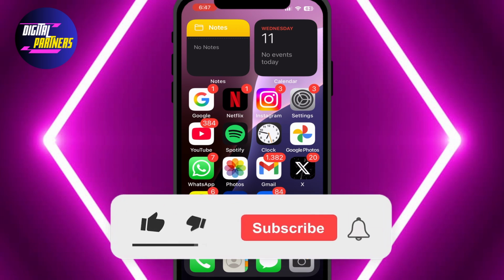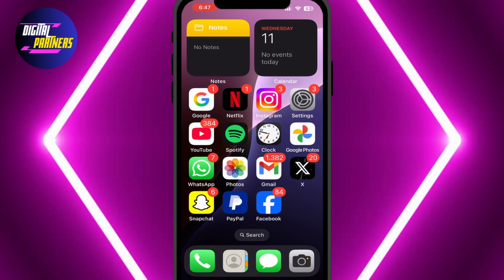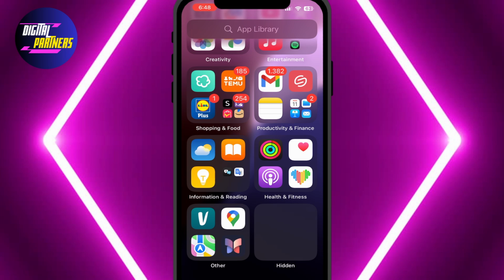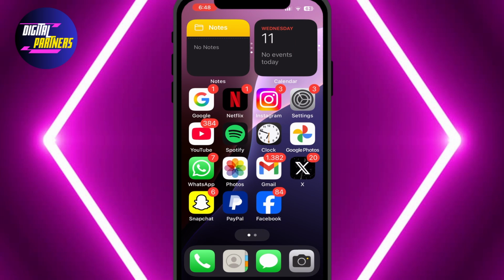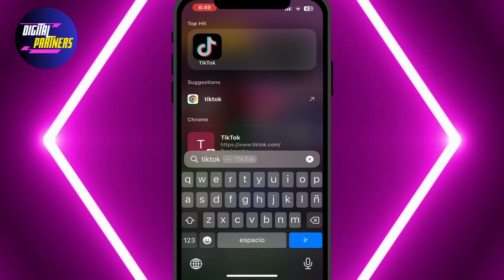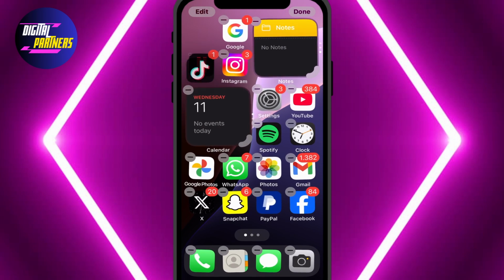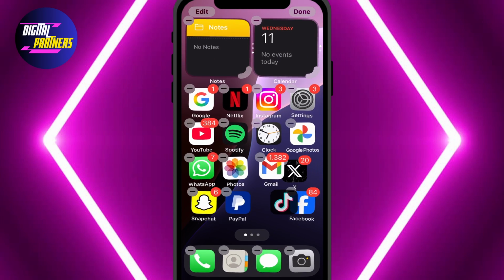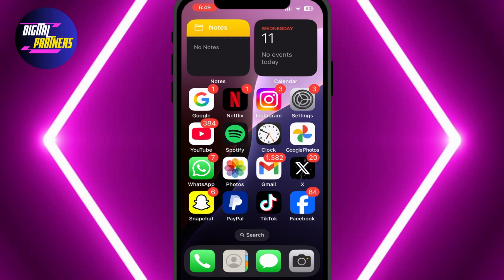How to Unhide Apps on iPhone iOS 18 (Quick & Easy)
In this quick tutorial, we show you how to unhide apps like TikTok on your iPhone running iOS 18. If you can’t find TikTok or another app on your home screen, it might be hidden in your App Library. Learn how to access the Hidden folder, authenticate with Face ID, and bring your app back to the home screen in just a few taps. Perfect for anyone who wants to manage hidden apps on iOS easily!